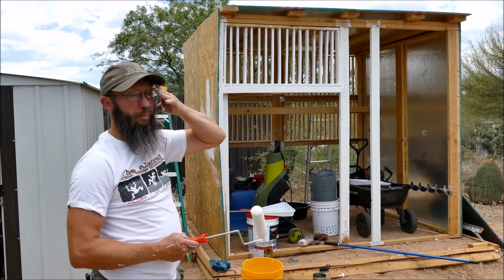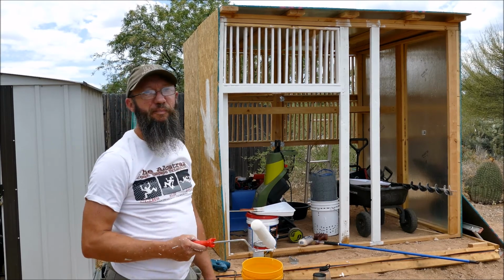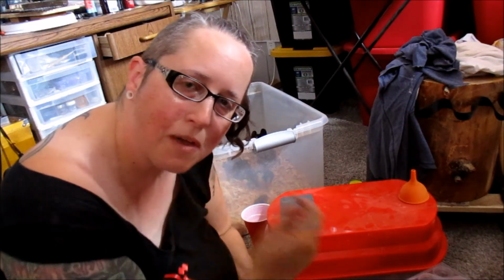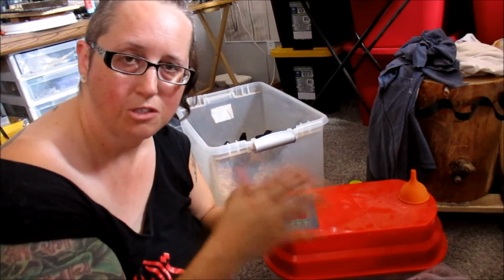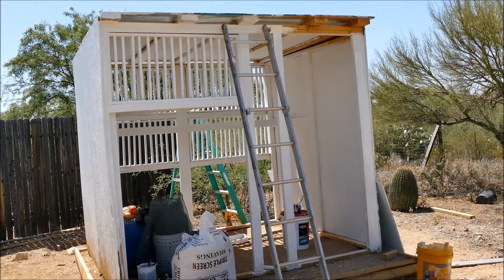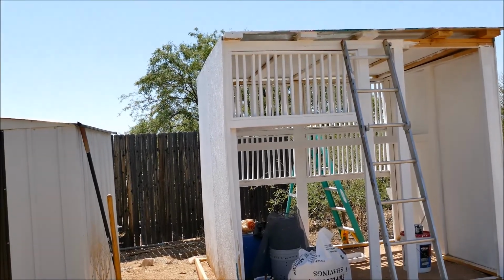Cactus Apple Farm Vlog: hatching chicks, building a chick brooder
Heyyyyyy good to see you back! This past coupla weeks we hatched some chicks out, dosed them with vitamins to keep them healthy and growing, built an outdoor brooder from scrap wood for free, and I organized my new shed... thing. Plus you get another peek at the progress on the hawk mews. Work on the mews is slowing down as it gets hotter because we just can't be outside past around 9am or before 6 or 7pm.
We also got some serama hens but we have to rebuild a new coop so I'm holding out on showing you just yet.
Finally- happy Pride!